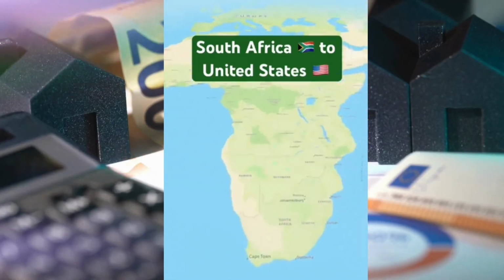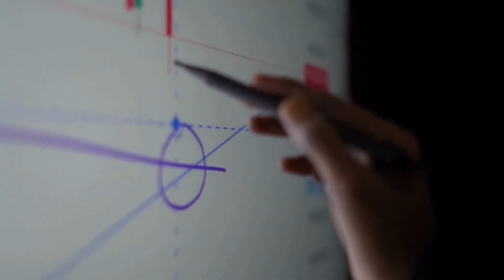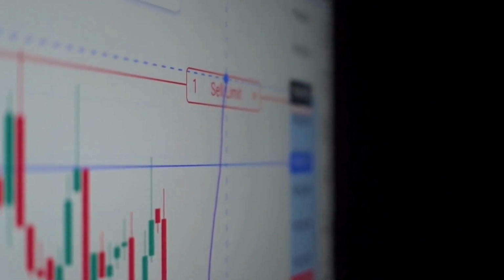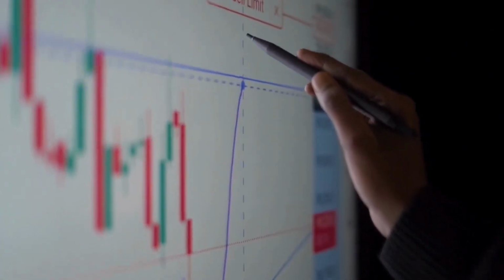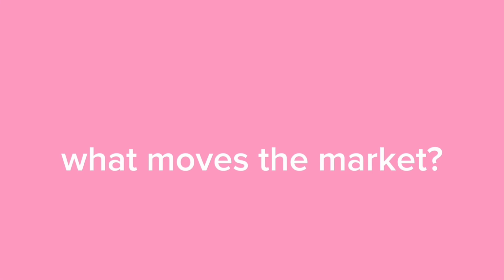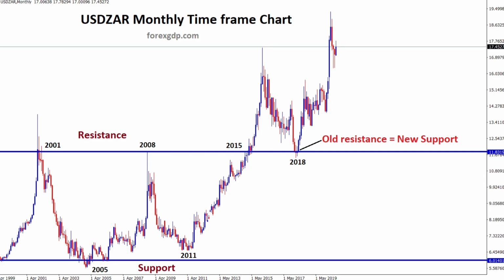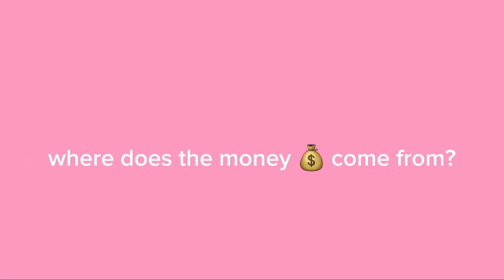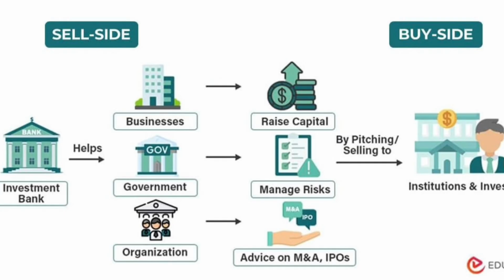What is forex? | Forex trading beginner course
in this video we are going to be breaking down a topic almost all beginner trades have what is forex, what move currency and where does the money come from